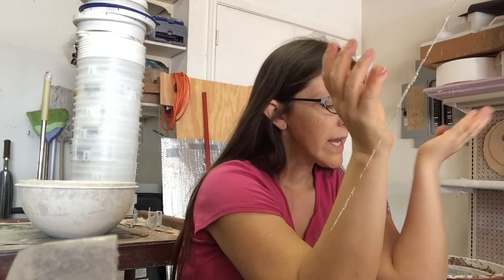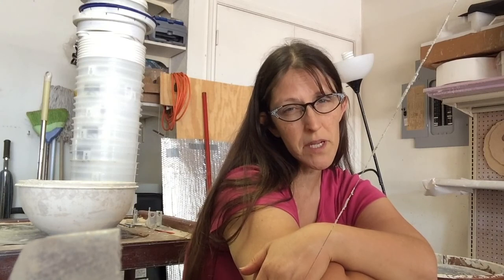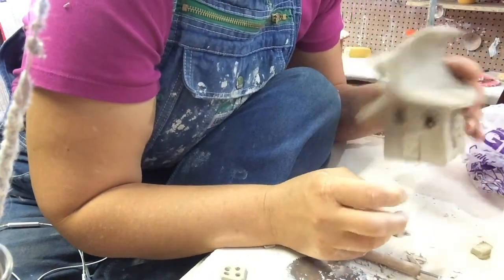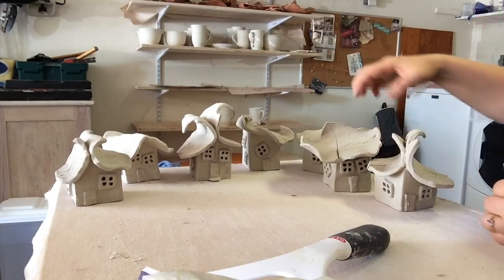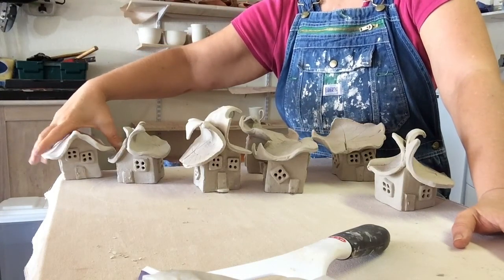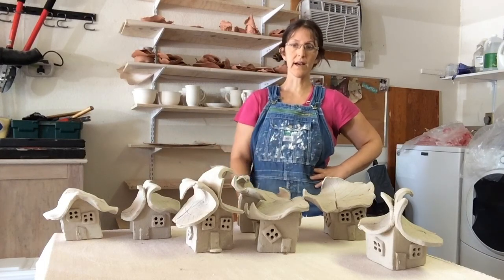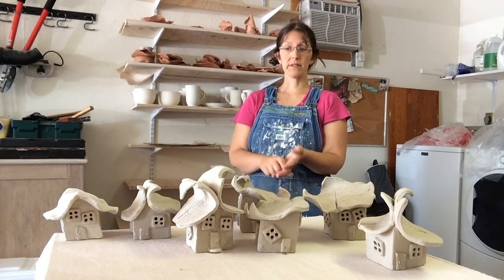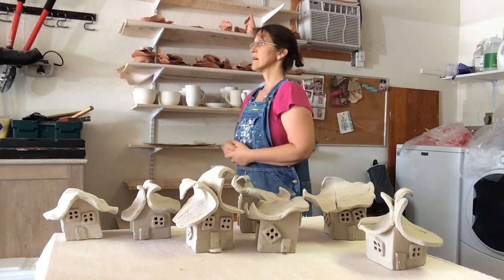Piercing Pottery without breaking it, and Making Attachments; In My Home Pottery Studio vlog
Emily pierces all the Fairy House windows. When piercing any pottery you must protect the areas you want to keep. How does one keep from breaking delicate areas while piercing pottery.

Life is a journey and a gift. Join Temily on their journey as they learn all things pottery. They share the beautiful discoveries, as well as the agonizing defeats. Everything they learn along the way -from new and exploratory ways to throw on the wheel, and hand building techniques, to glaze formulation and kiln maintenance. You get to follow the good, the bad, and the ugly.  ;)